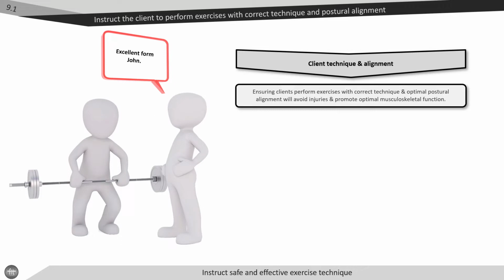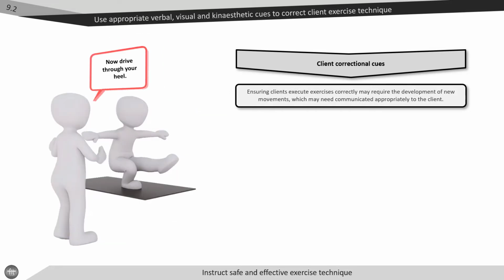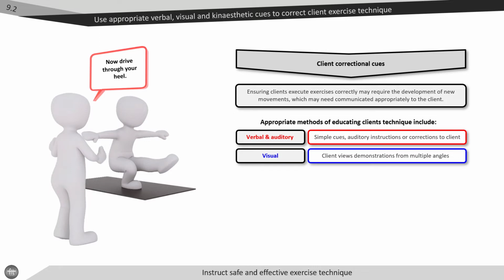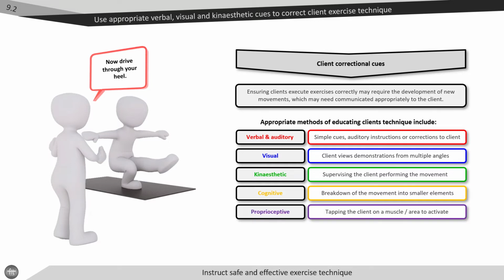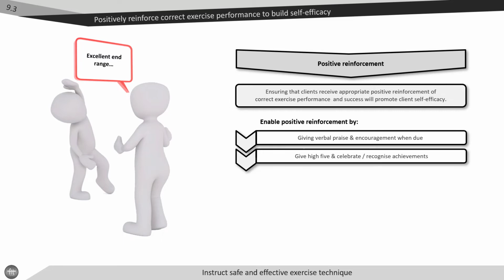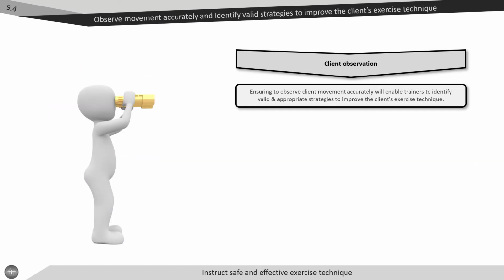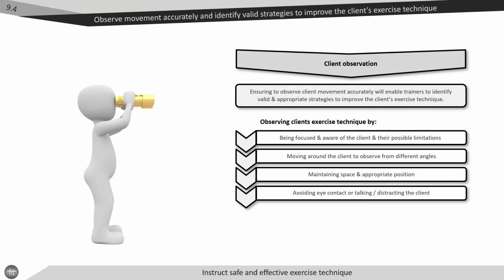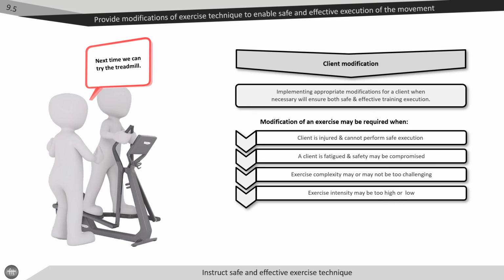Instruct safe and effective exercise technique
Sections:

00:00​ Intro
00:25 Instruct the client to perform exercises with correct technique and postural alignment
01:20 Use appropriate verbal, visual and kinaesthetic cues to correct client exercise technique
03:01 Positively reinforce correct exercise performance to build self-efficacy
04:11 Observe movement accurately and identify valid strategies to improve the client’s exercise technique
05:10 Provide modifications of exercise technique to enable safe and effective execution of the movement